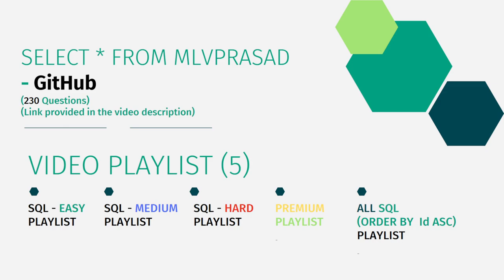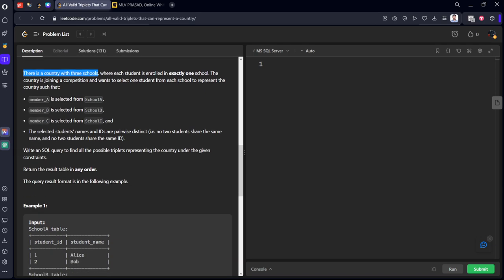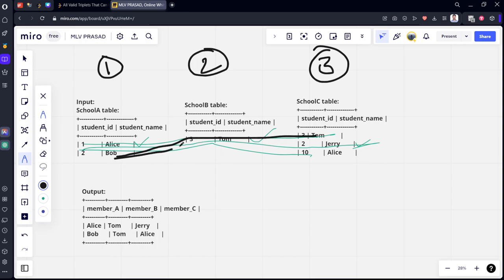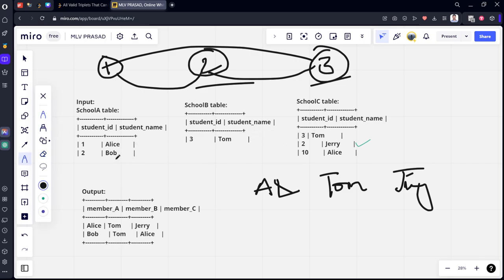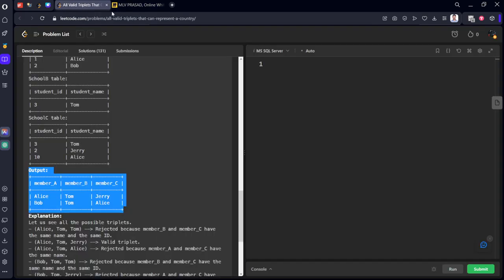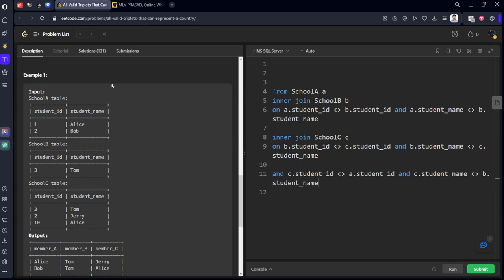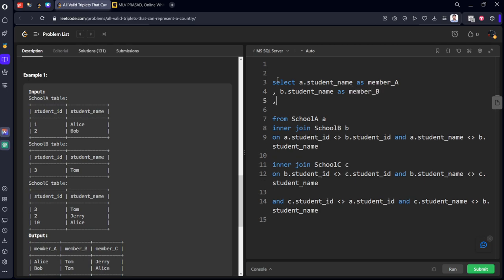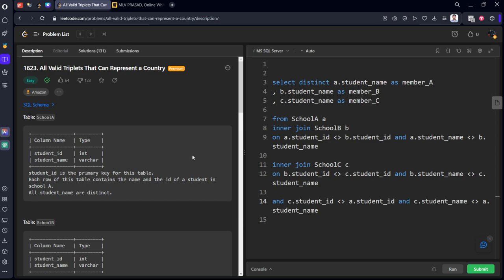MLV Prasad - LeetCode SQL [ EASY ] | 1623 | "All Valid Triplets That Can Represent a Country"